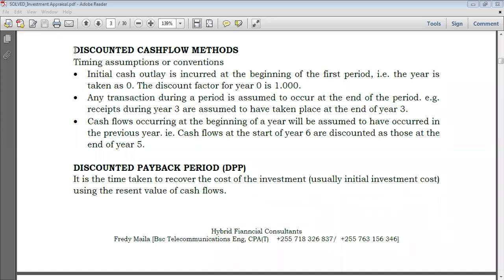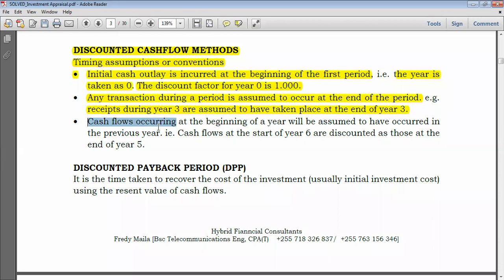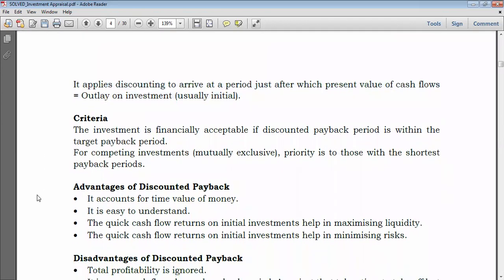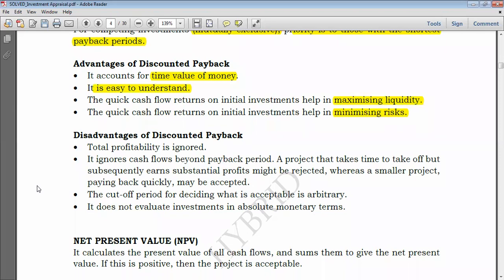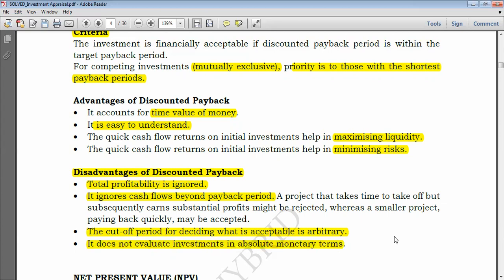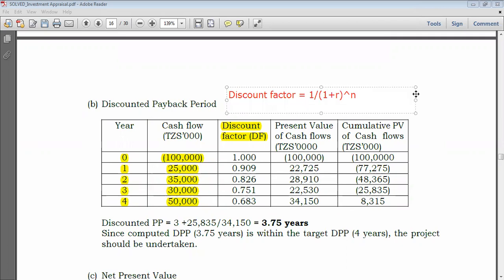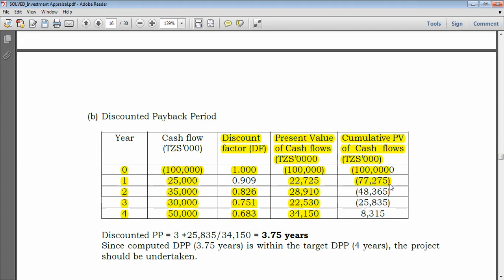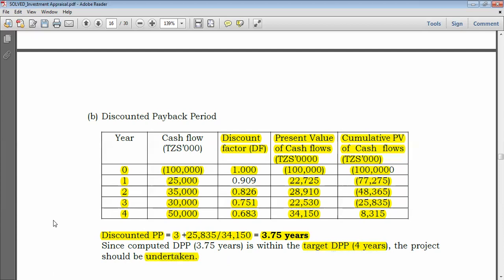Investment Appraisal PART 4 | Discounted payback period and DCF methods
Discounted Payback Period (DPP) uses Time Value of Money concept and attempts to determine the duration at the end of which initial investment cost is just recovered.